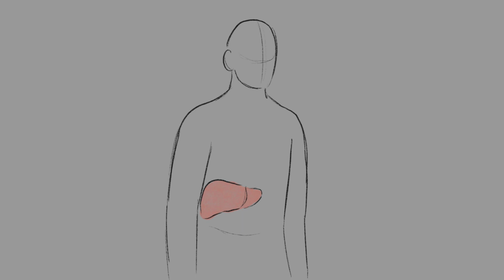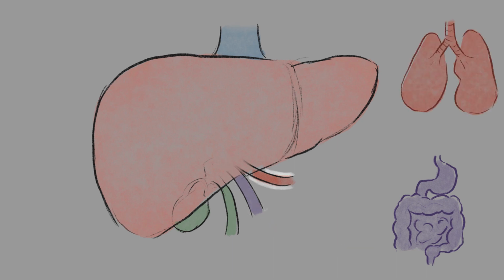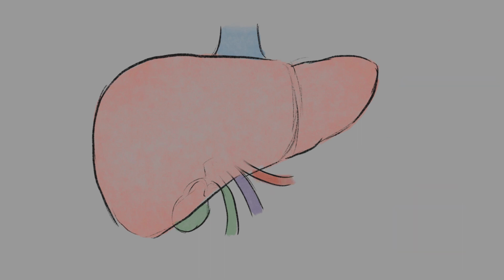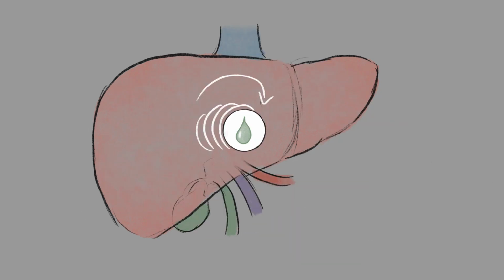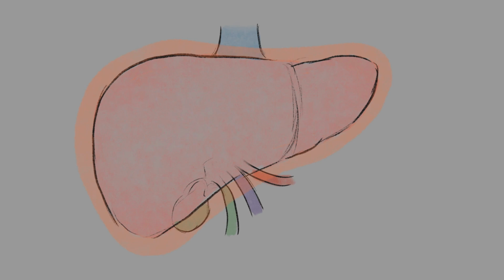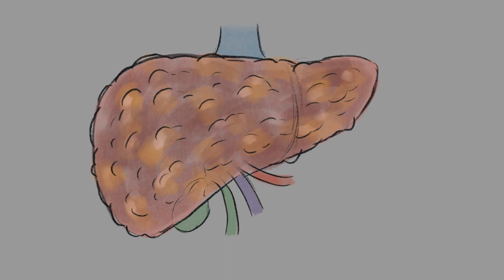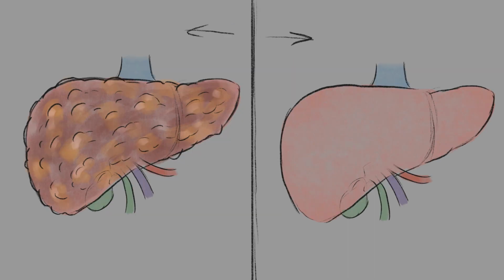MRP: Final Animatic_Farah Hamade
Copyright Farah Hamade 2020